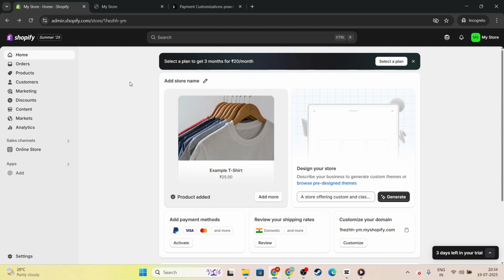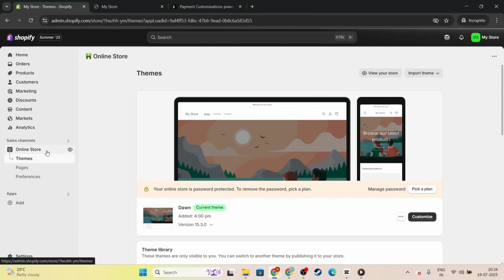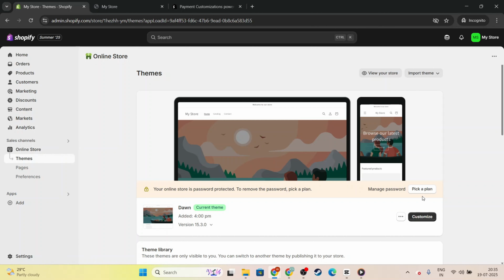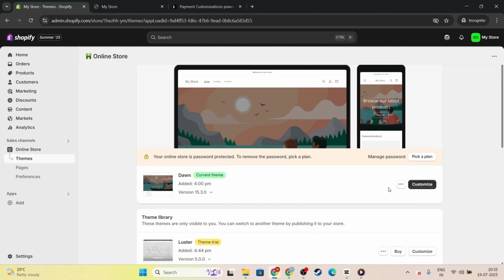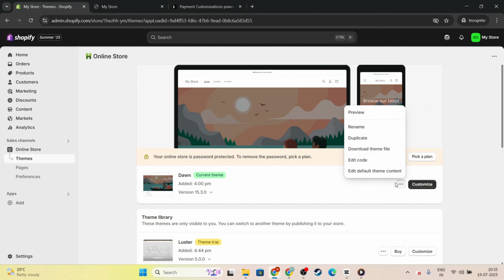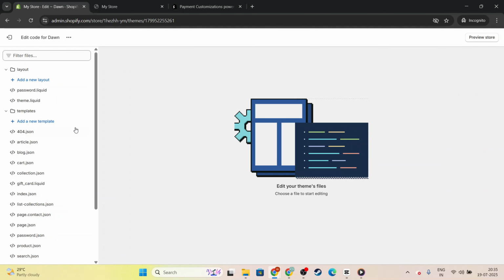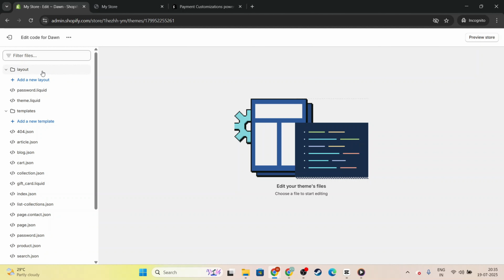How To Reset Shopify Theme Code 2026 (Step By Step)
Learn How To Reset Shopify Theme Code in this video.